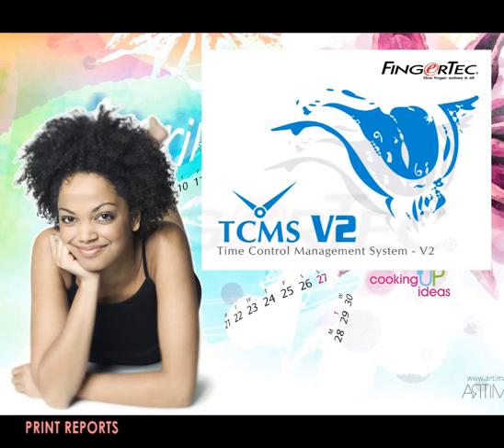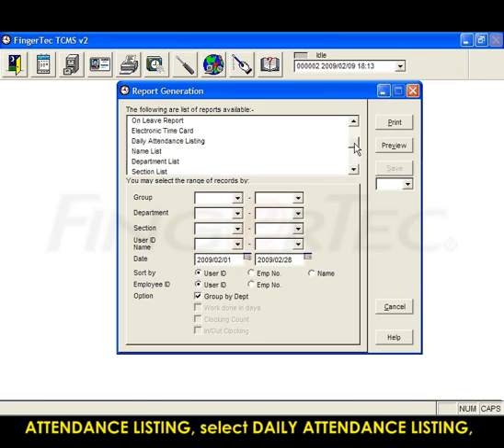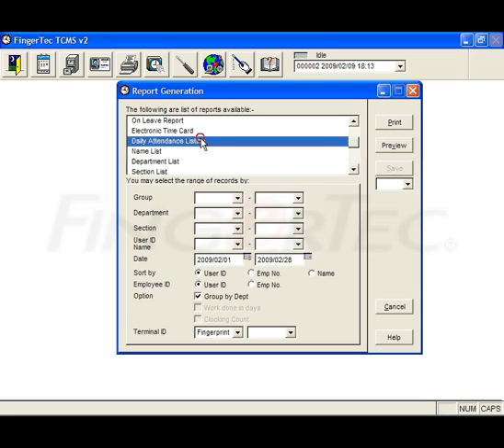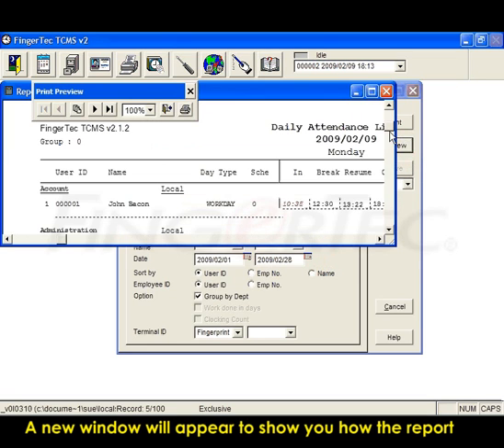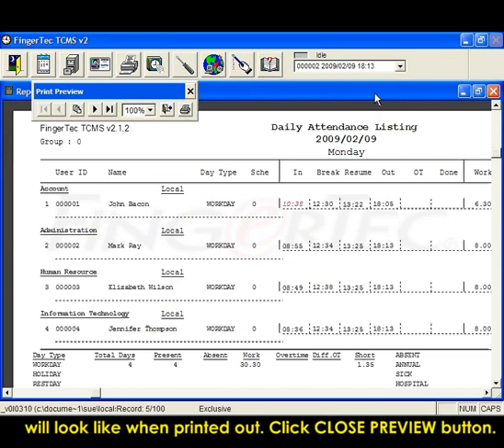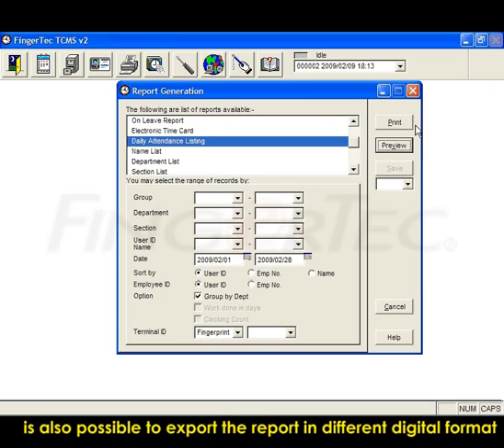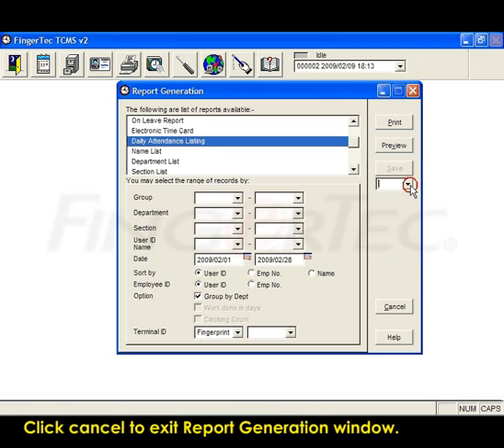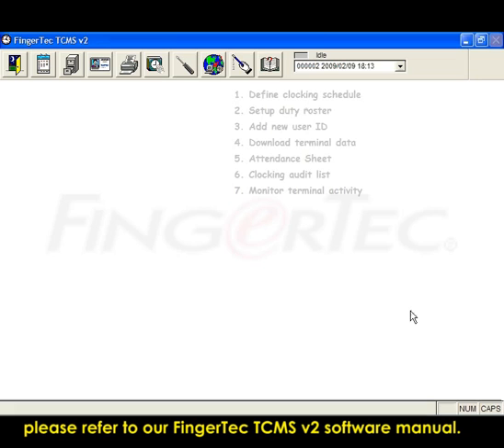TCMS V2.1_23-Print Reports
Print Reports of FingerTec